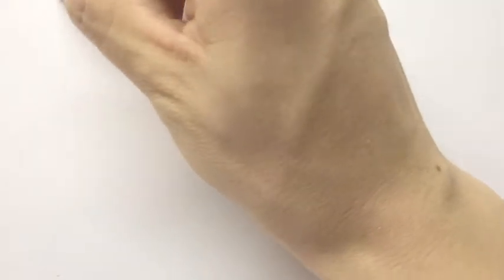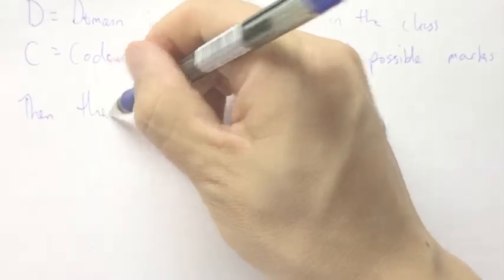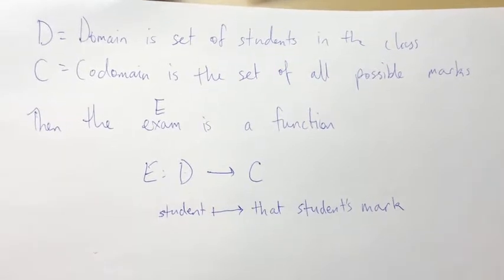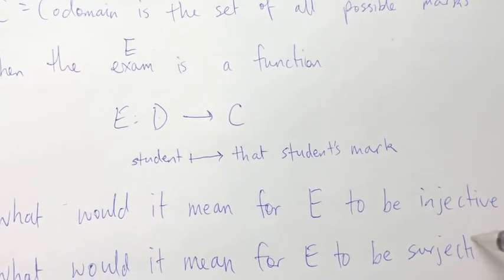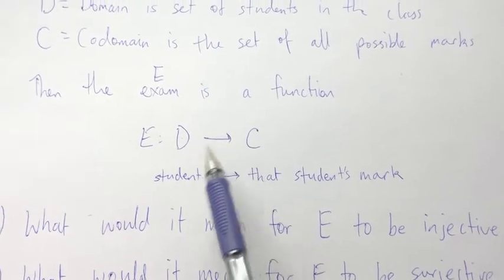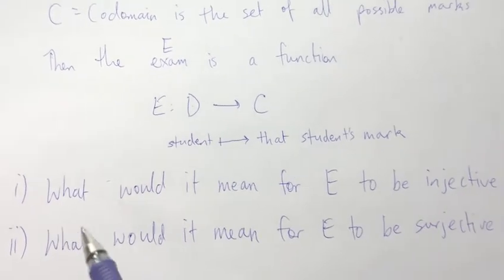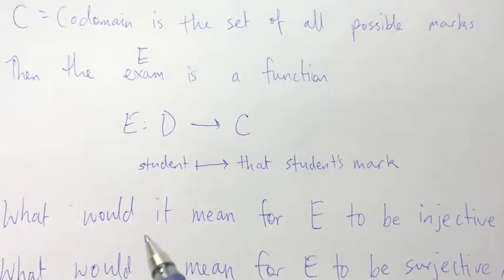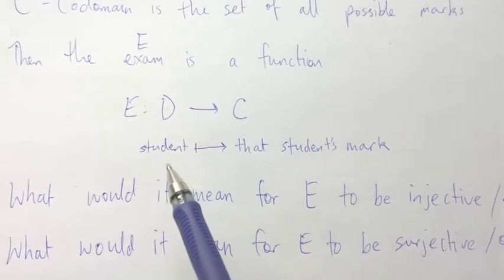Exams as functions (FunEx1)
Exams are viewed as functions from a set of students to a set of possible marks, what one to one and onto means in this situation is explained.